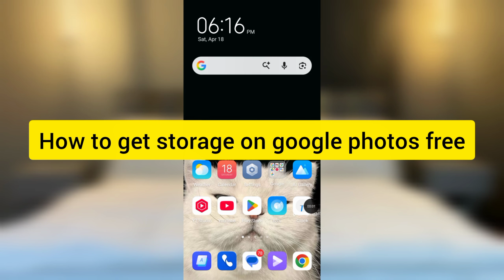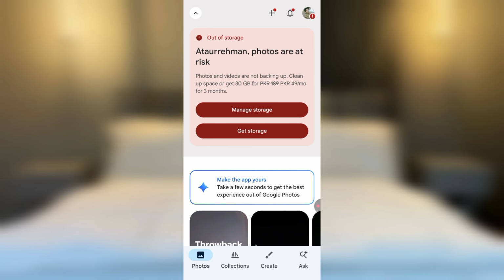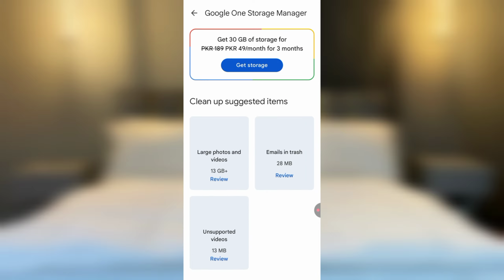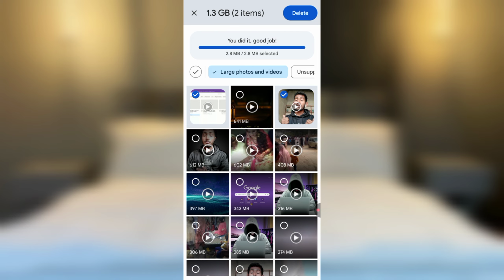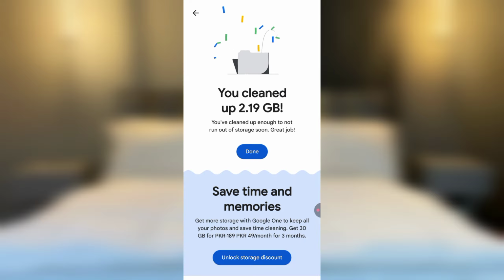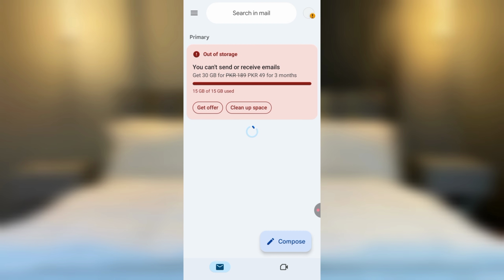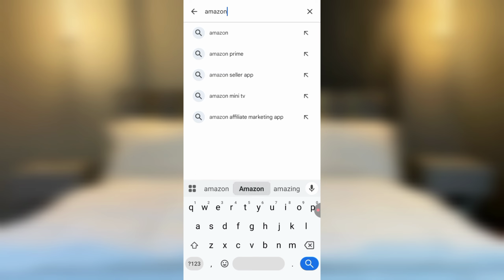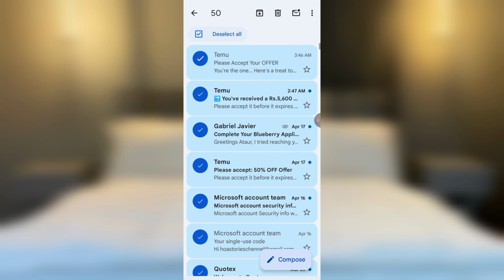How to Get Storage On Google Photos For Free